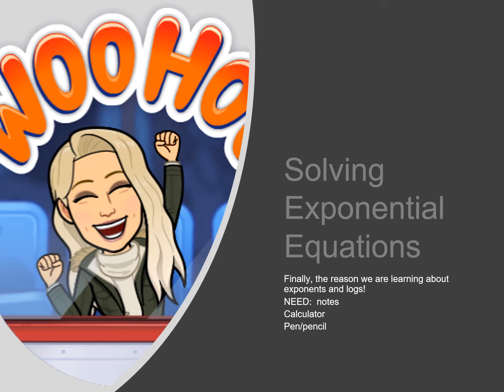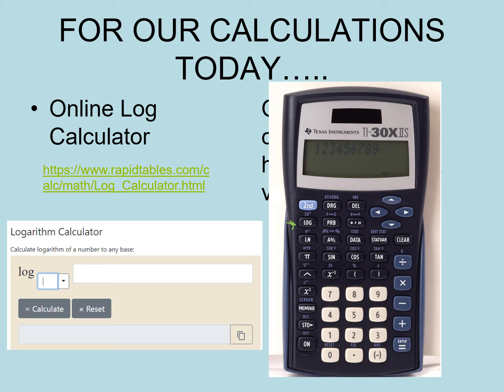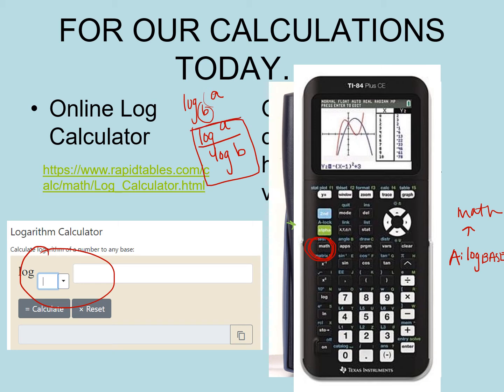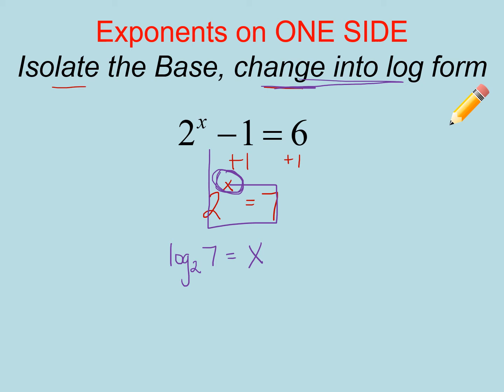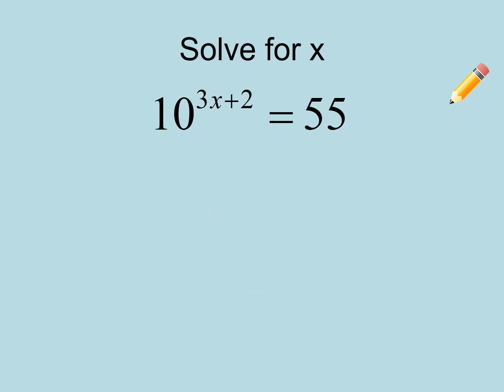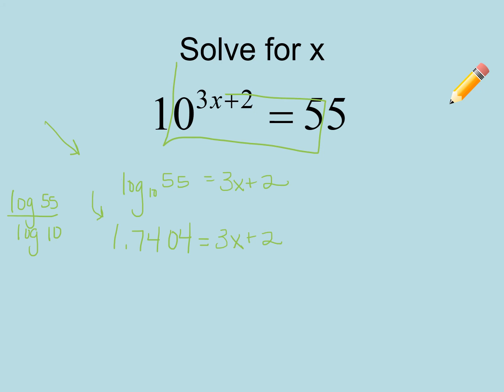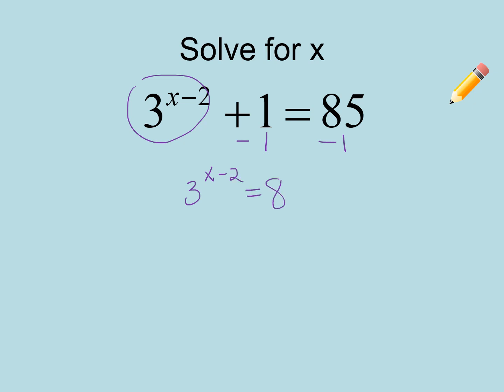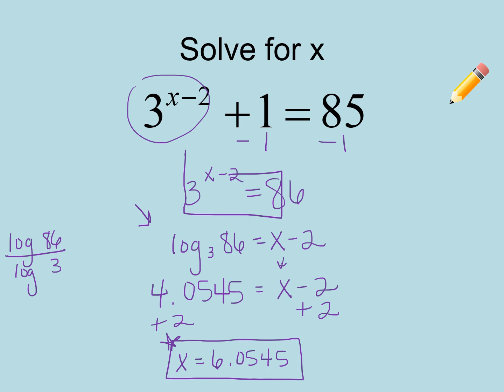Solving Exponential Equations Using Logs